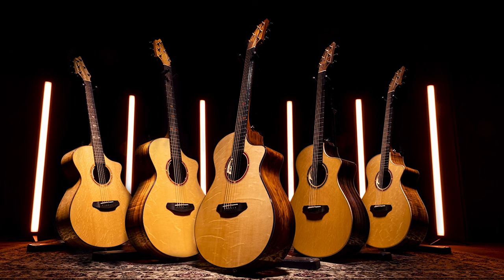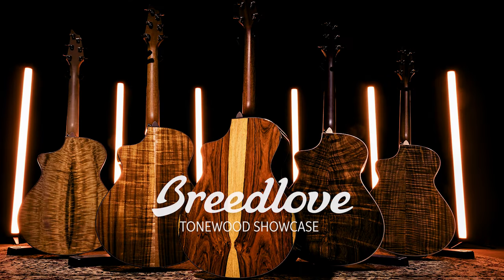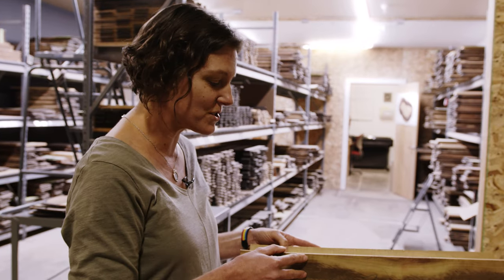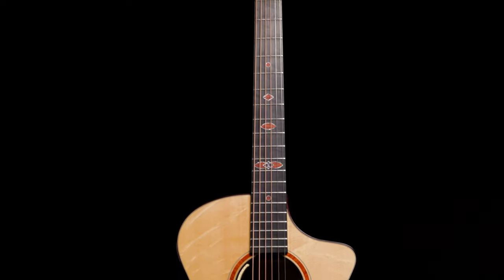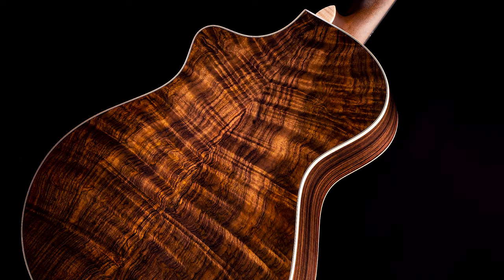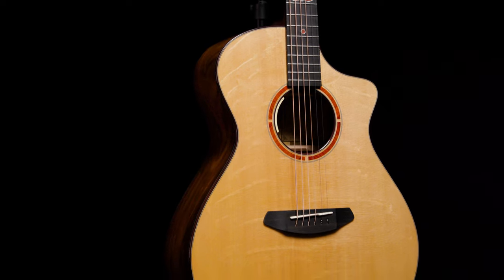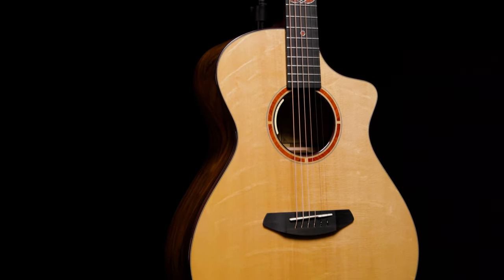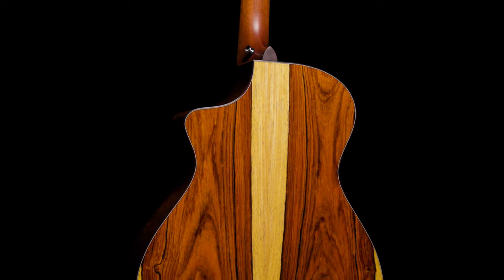Can You Hear the Difference? Acoustic Guitar Tonewood Showcase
What’s the difference between different tonewoods? Do they really matter? We wanted to get to the bottom of this long-standing debate, and, as it turns out, so did Breedlove. So, they prepared five exquisitely crafted guitars with completely identical designs and construction methods, save for one crucial detail: the tonewoods. On-site guitar afficionado Don Carr was ready to put them to the test. Can you hear the difference? Check it out!